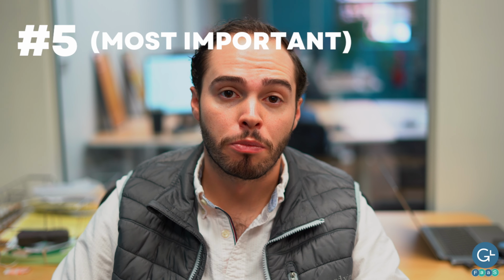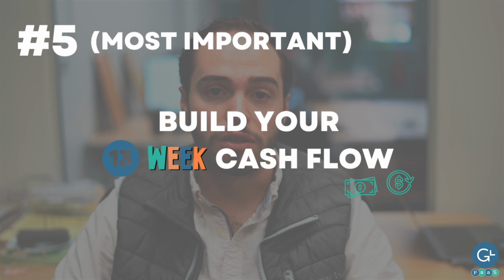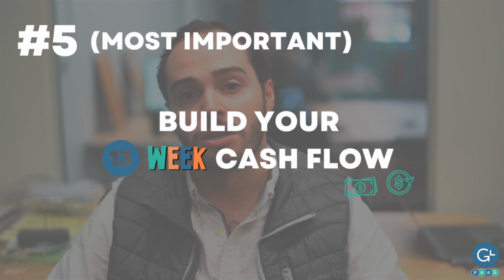INSTANTLY Extend Your Cash Runway // Business Cash Flow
5 Tips and Resources for companies looking to Extend their Cash Runway.
1. Talk To Your Banker & Vendors
2. Get Your Accounting System Reviewed
3. Reset Milestone Timelines
4. Build/Update Your AOP
5. Build/Update Your 13-Week Cash Flow Plan

About Us

GrowthLab is a Finance-as-a-Service (FaaS) company that serves Founders and Management Teams with Financial Planning, Accounting, Tax, and CFO support. We specialize in helping startups, emerging growth companies, and companies in turnaround mode by providing leadership and execution with their financial management, accounting, and strategic planning functions.

We are entrepreneurial and strategic. Our cloud-based tools and recurring services are built to inform management decision-making. We leverage technology, capital providers, and our awesome team to keep you focused on today's opportunities, not yesterday's problems.